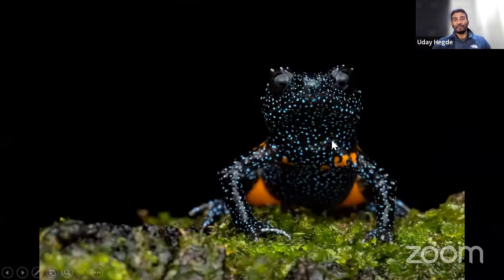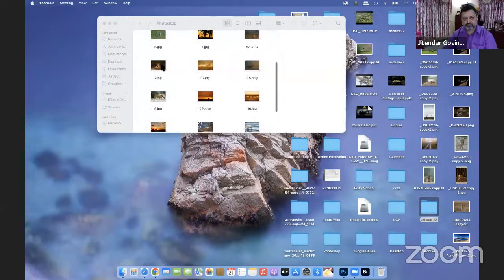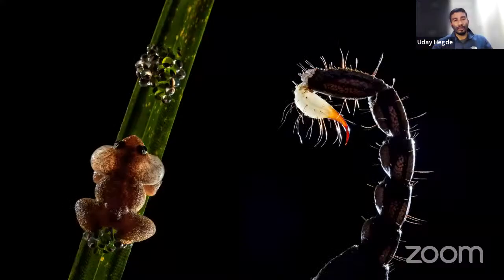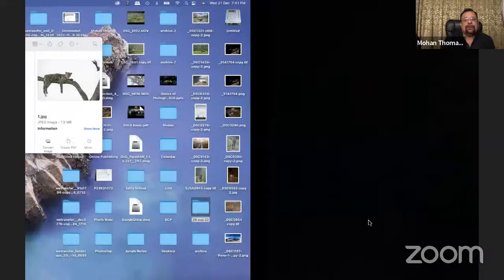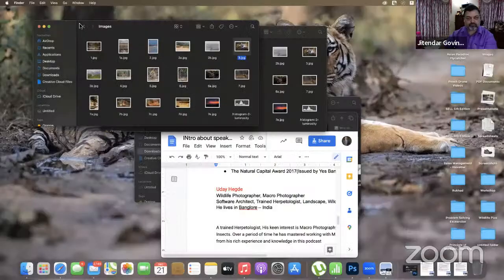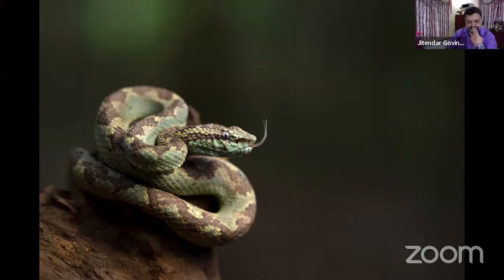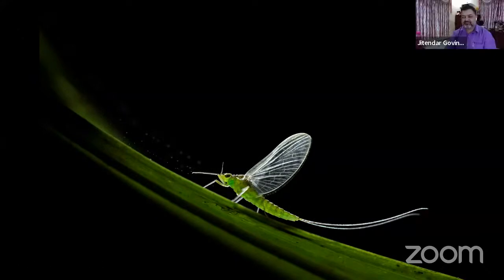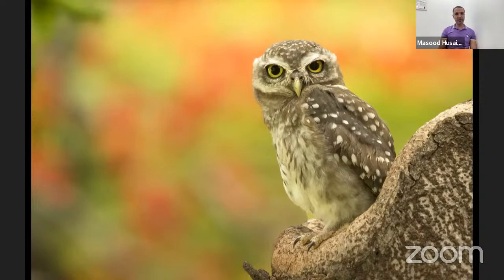Mastering Wildlife Photography - EXPERT PERSPECTIVES